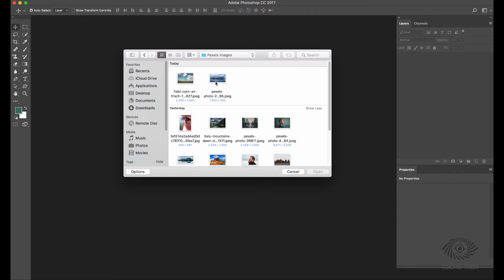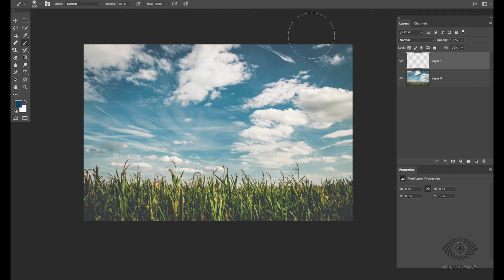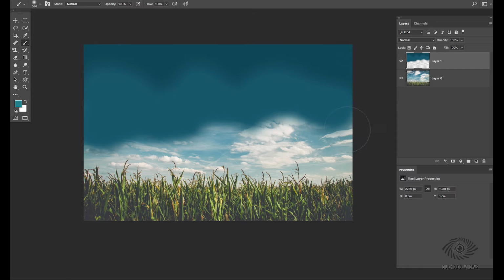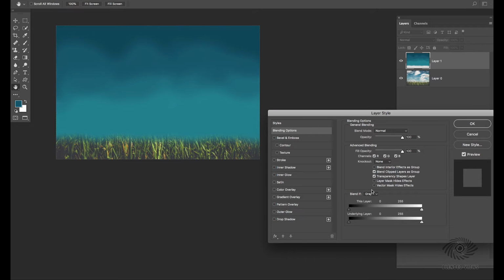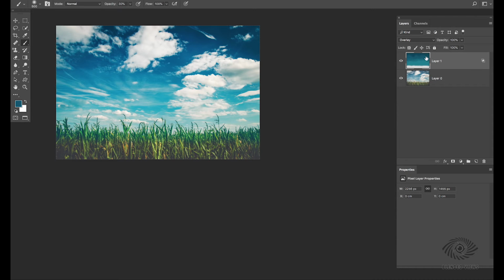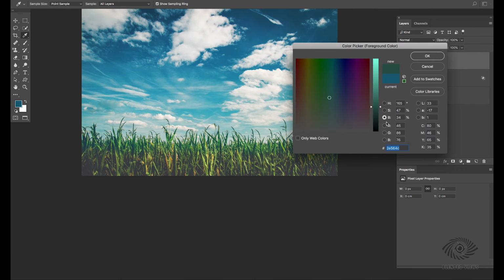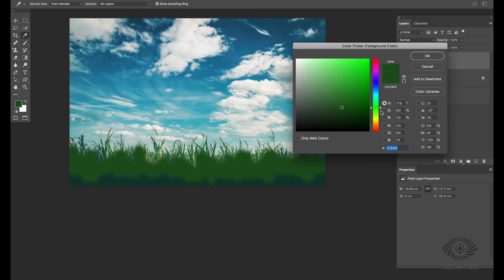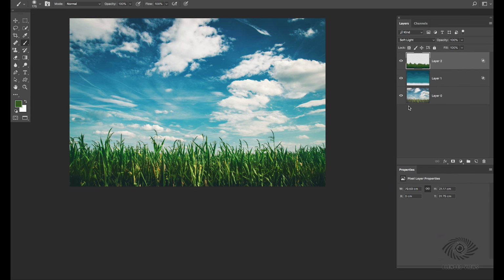1 Minute Easy Color Grading in Photoshop using just 'Blend if'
Easily Color Grade your images in Photoshop using just 1 technique 'Blend if'.
This tool is very powerful yet underrated as not many people know how to use it.
In this video, you will see how to achieve high quality output in no time.

Hope you like this video and found it useful and if u did ,

    There is always something new to learn and create,

    Art has no limitations…stay creative!

CREDITS